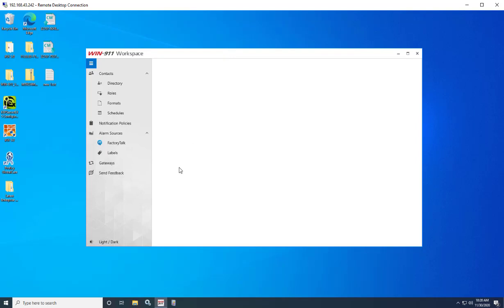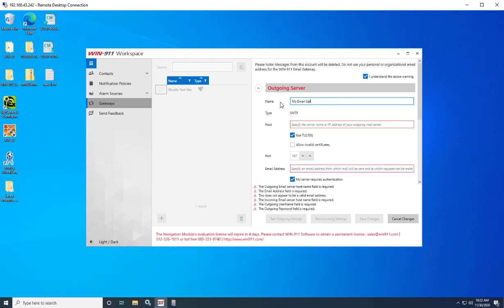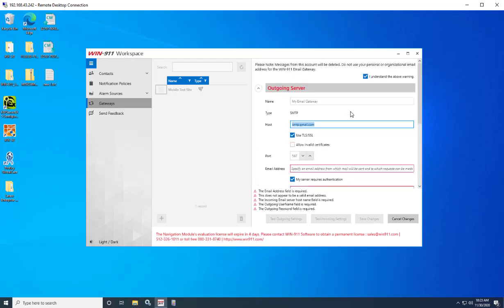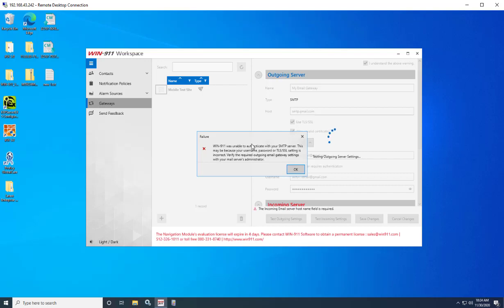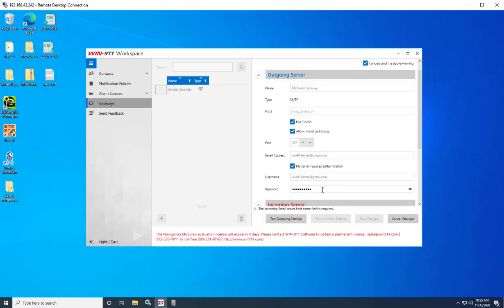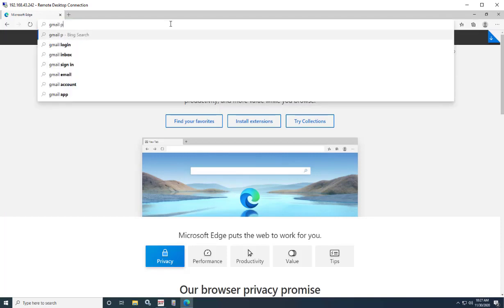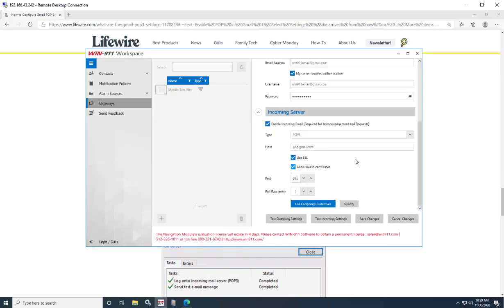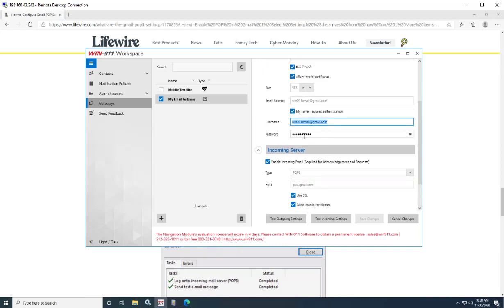WIN-911 2021 Email Gateway Setup